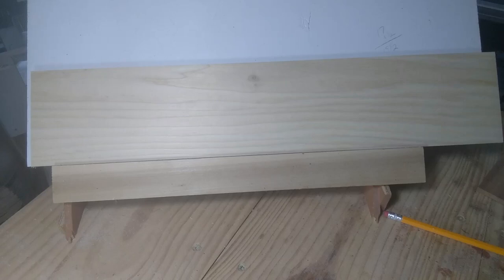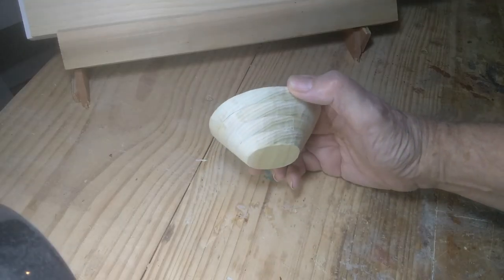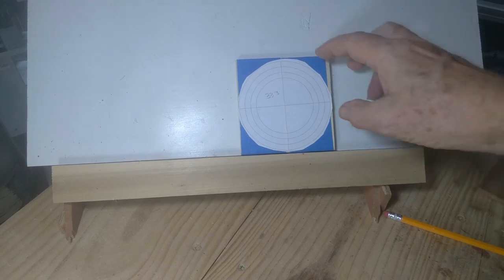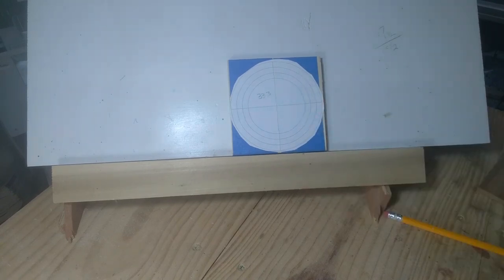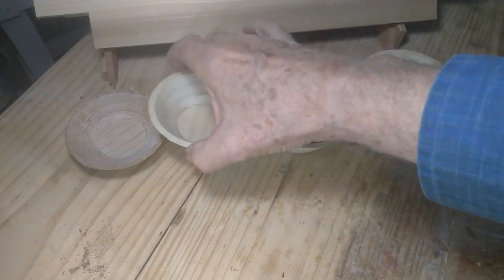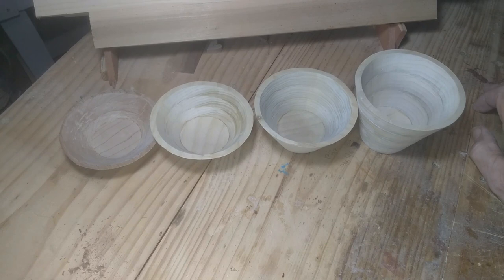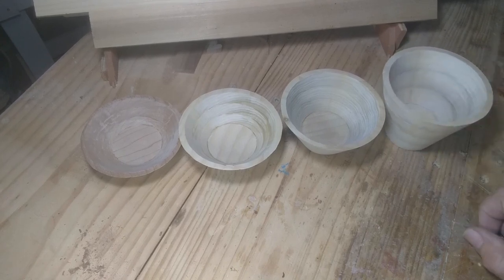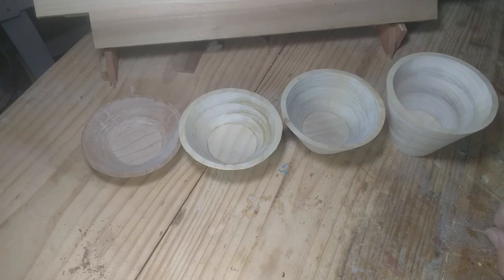How To Make A Bowl From A Flat Board On The Scroll Saw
This video further explores the tools on the website Scrollmania.com.  There you can find a tool to help you design a bowl and a calculator to find the angle for your combination of ring widths and material thickness.  The website is owned by Dave Van Ess.  He brings an engineer's perspective to the scroll saw and woodworking.  I have seen several of his projects in "Scroll Saw Woodworking & Crafts" magazine.  The website is very useful with a lot of good woodworking plans and tools.